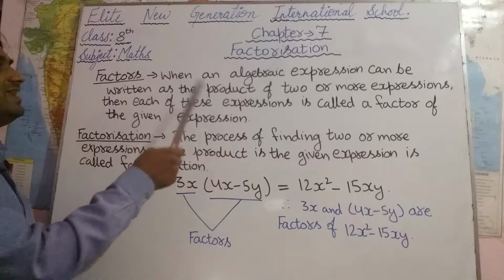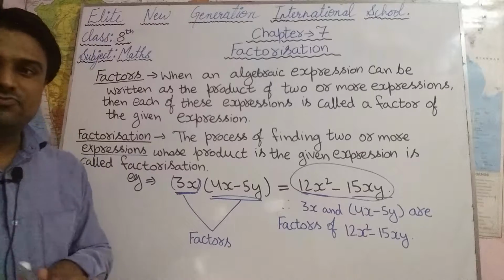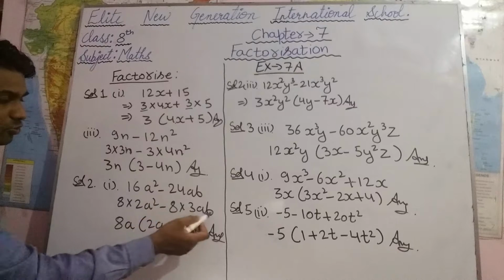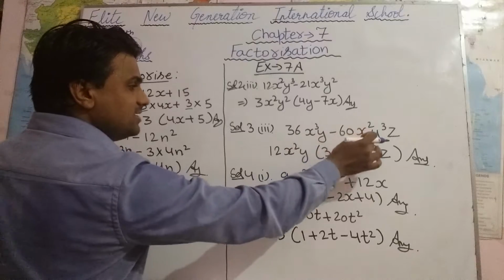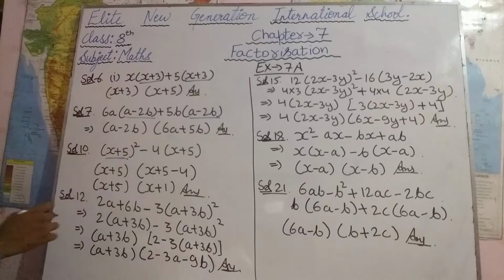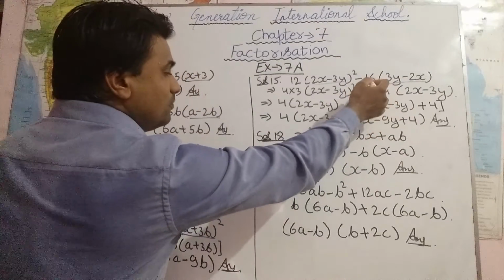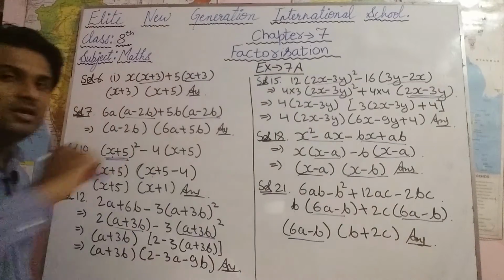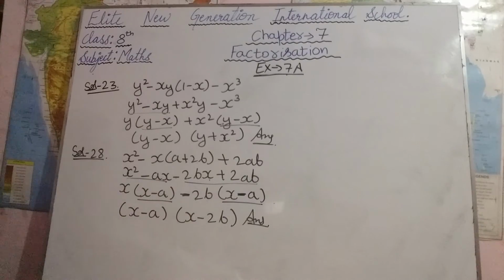Class-8th. Sub- Maths. Chapter-7. FACTORISATION. Ex- 7A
In this video students of class 8th will be able to study about factors and factorisation of algebraic expressions.
Class-8th.
Sub- Maths.
Chapter-7.
FACTORISATION.
Ex- 7A